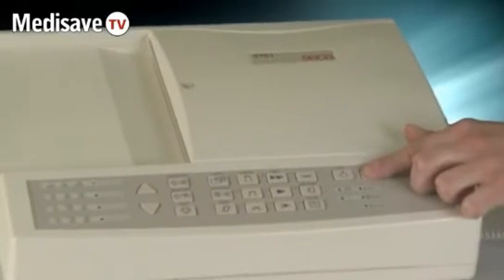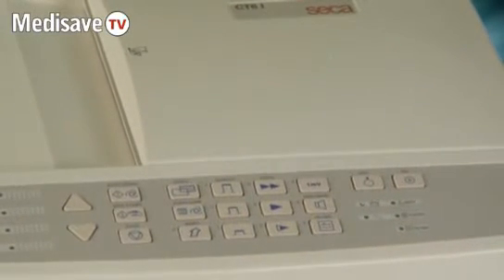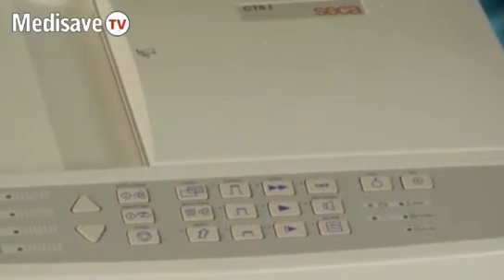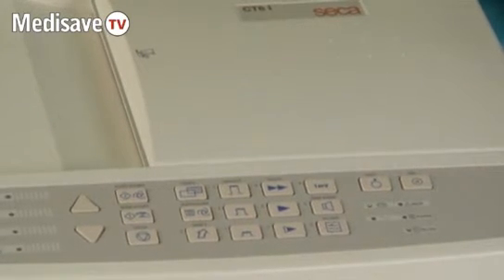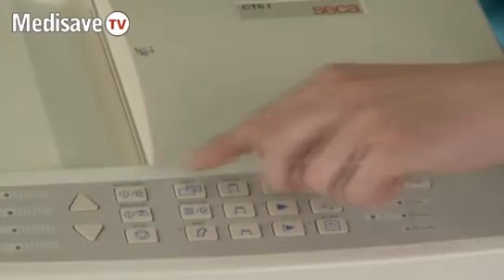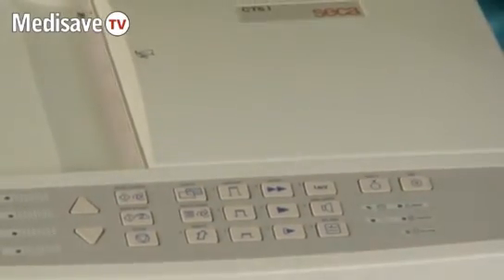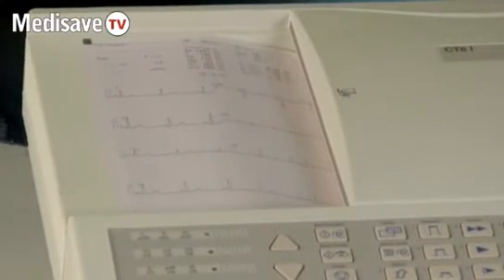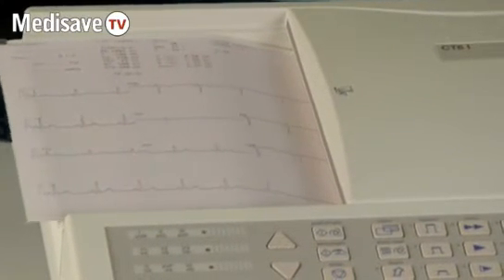Seca CT6i ECG Machine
A demonstration of the Seca CT6i ECG Machine.